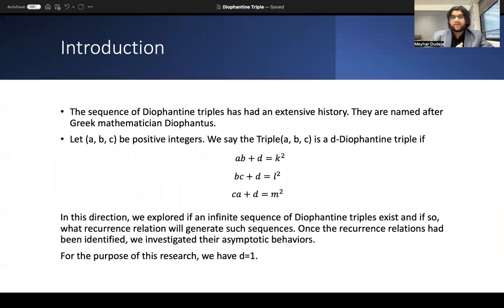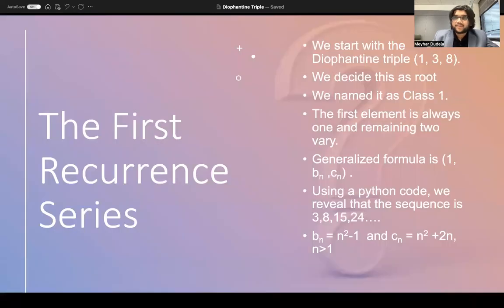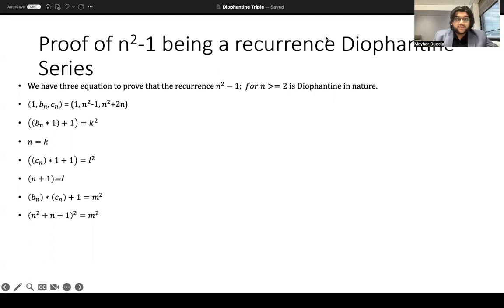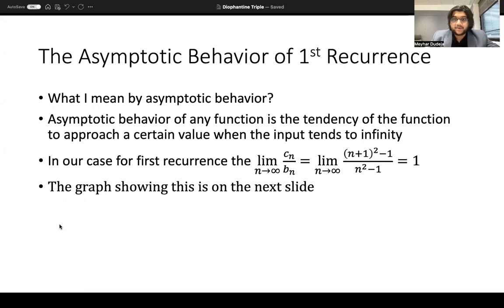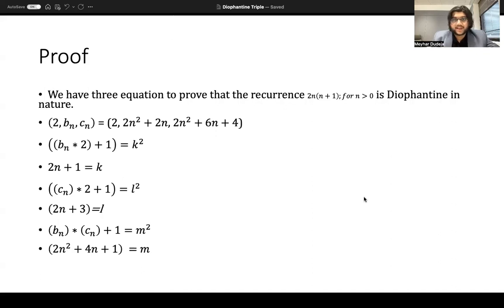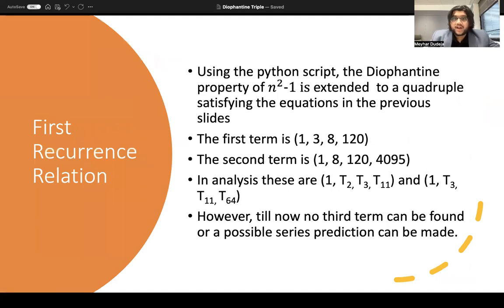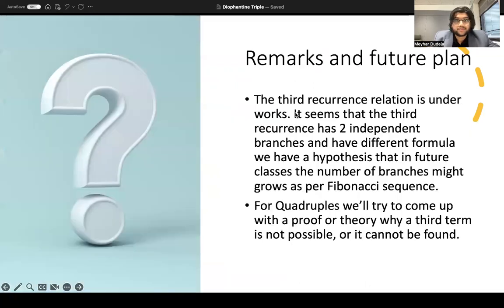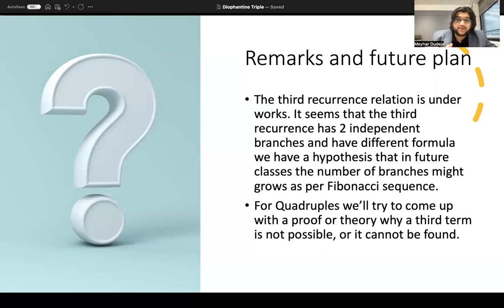Some Remarks on Diophantine Triple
A set of three positive integers, (a,b,c), is called a Diophantine triple if ab+1, ac+1, bc+1 are all perfect squares. One example is (1, 3,8) . In this direction, we will explore if an infinite sequence of Diophantine triples exist and if so, what recurrence relation will generate them. We will present several classes of Diophantine triples and their corresponding recurrence relations. We will also discuss the extendibility of these sequences to Diophantine quadruples. One example in this direction is (1,3,8,120).